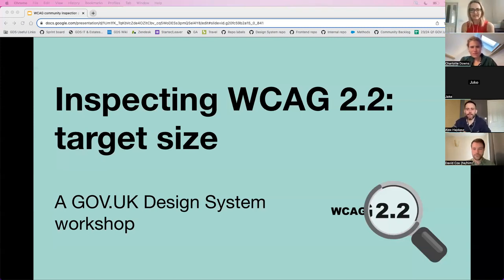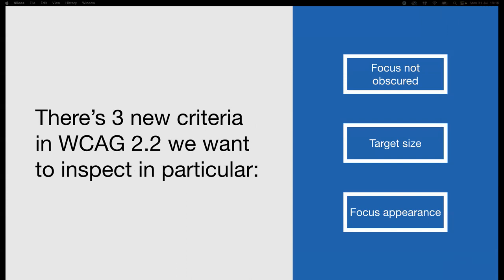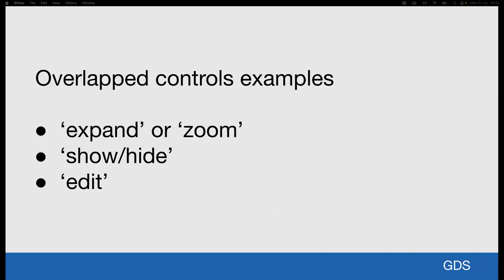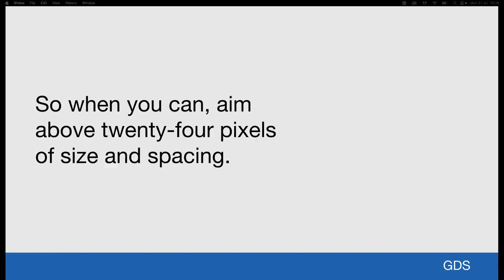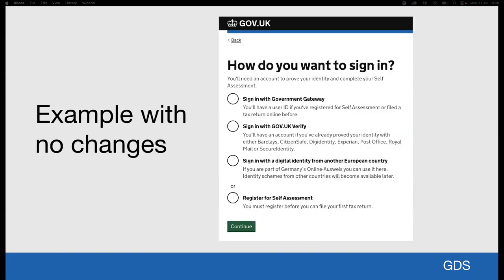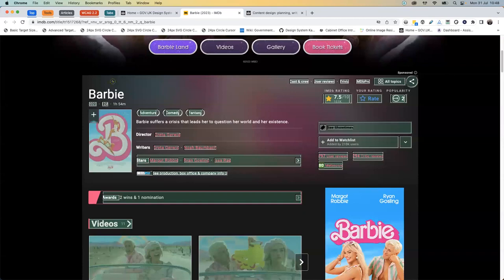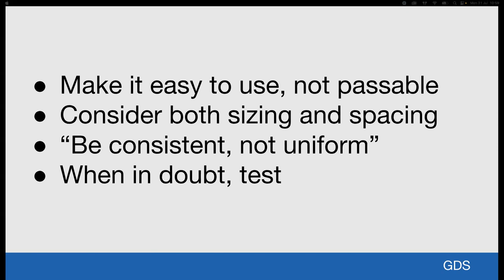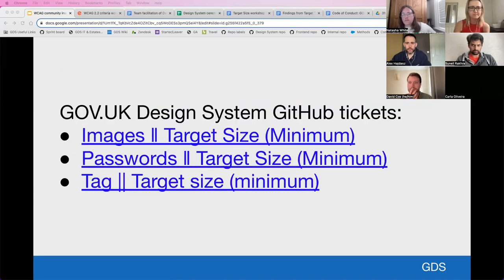Inspecting WCAG 2.2: Target size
This is the second in a series of workshops focusing on the new Web Content Accessibility Guidelines (WCAG) 2.2 criteria, run by the GOV.UK Design System team. This workshop explores the 'Target Size' criteria in more detail.